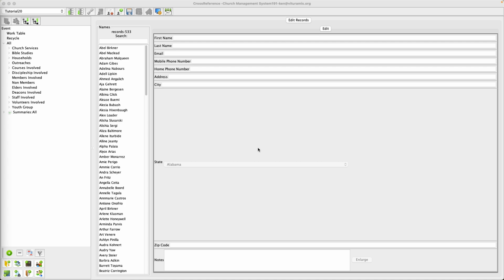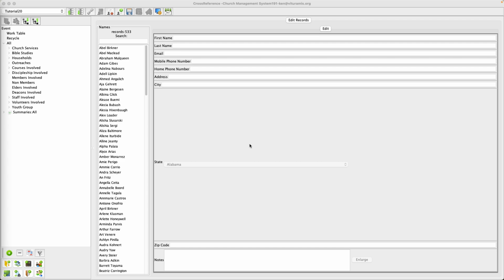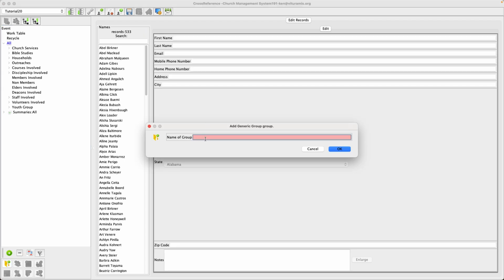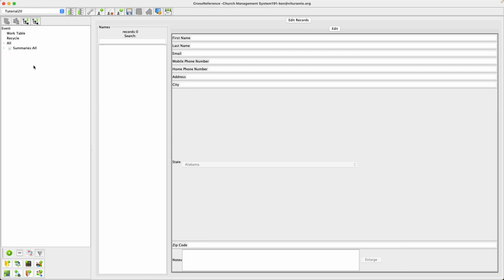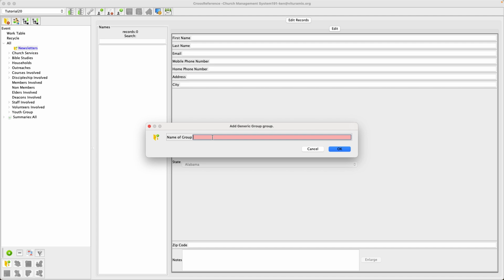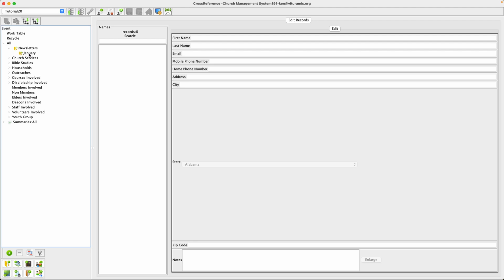What are the Best Practices in CrossReference for Generic Groups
Generic groups are best used when other groups are not appropriate for the purpose.  See how to use Generic groups in CrossReference